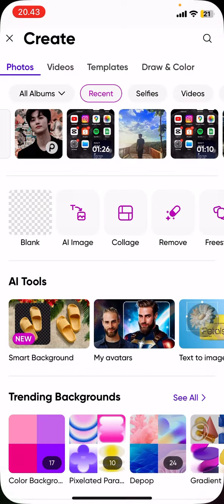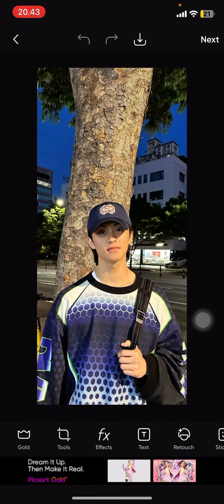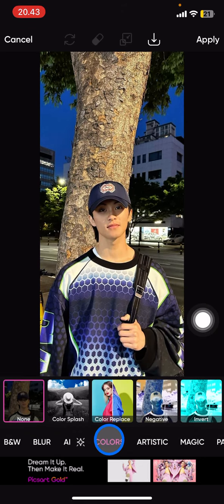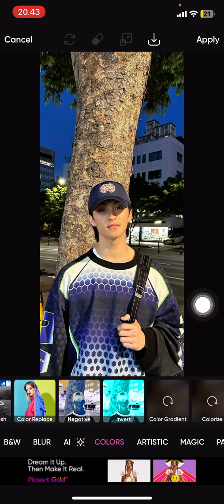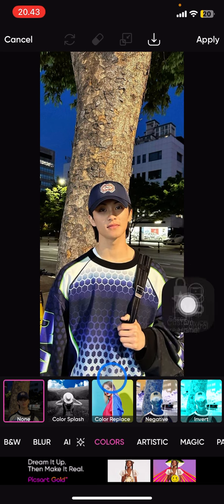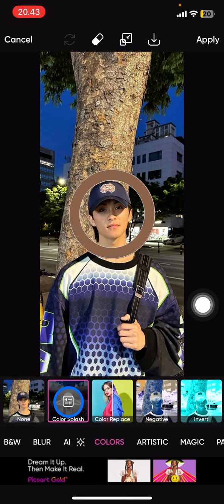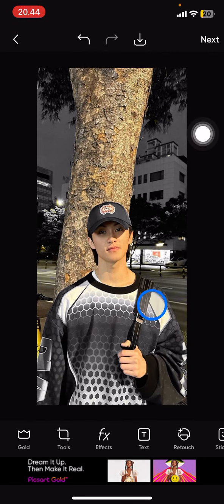How to Use a Color Splash for Your Picture Look More Aesthetic?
New style in editing your photo. Use this feature on PicsArt to Make an aesthetic photo. Let us know when this tutorial work for you